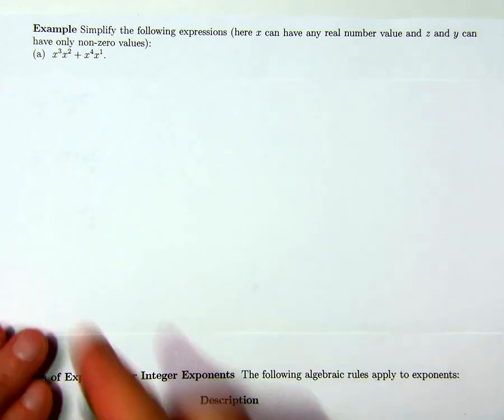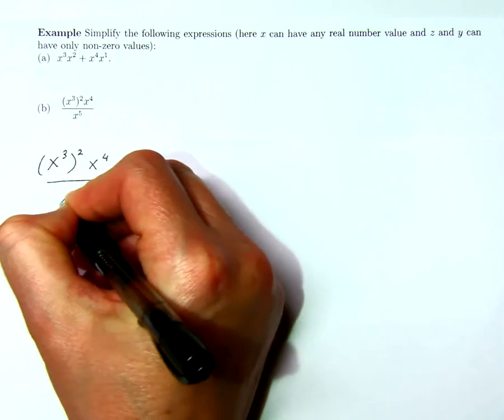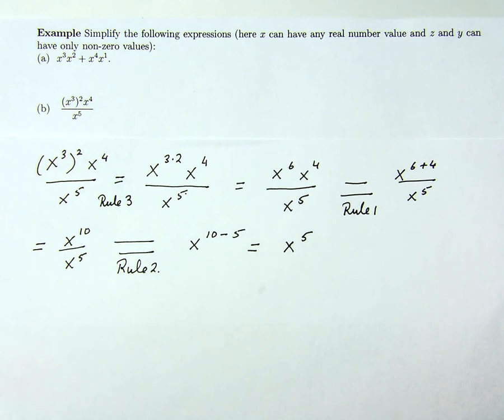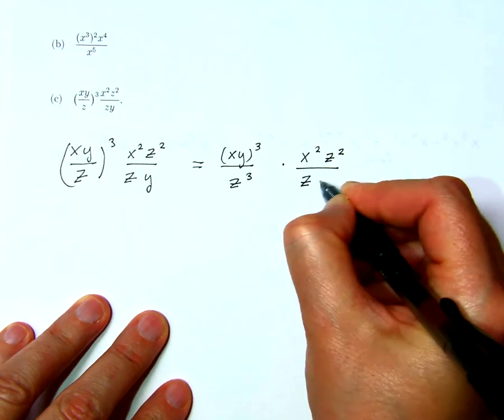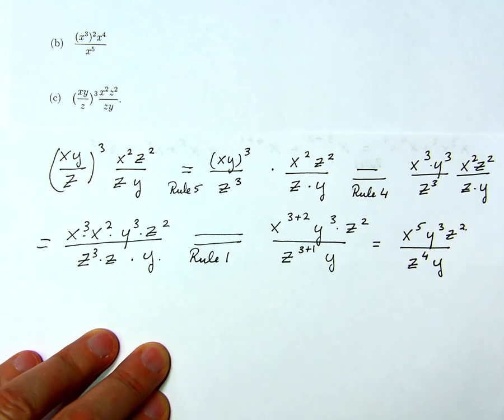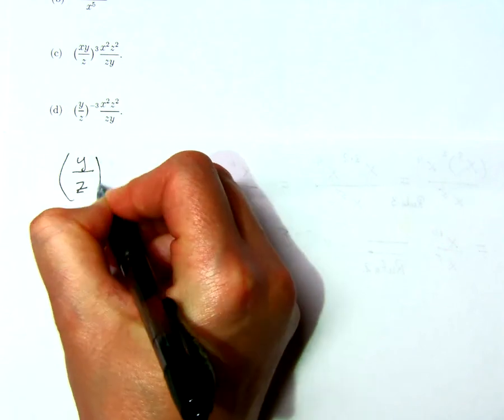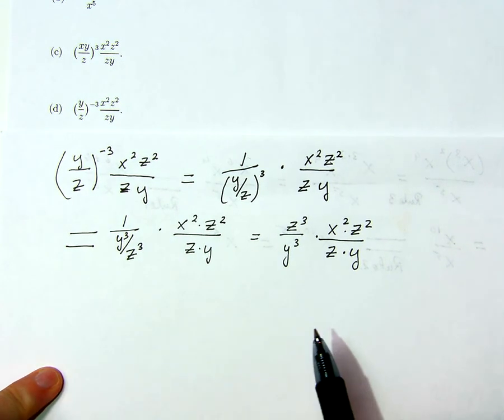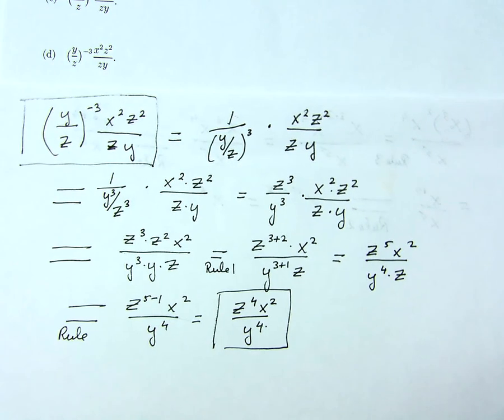Precalculus, Lecture 2, Part 3, Exponents